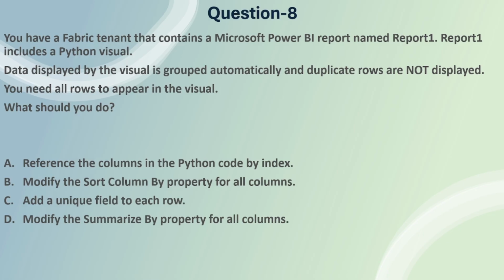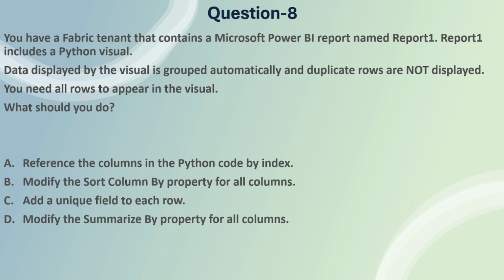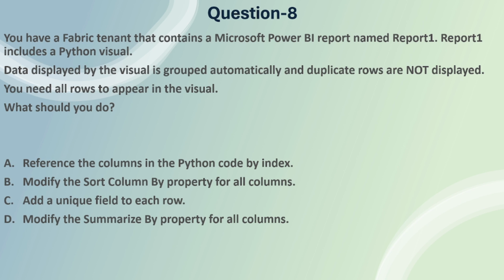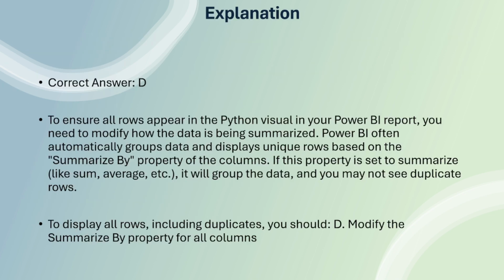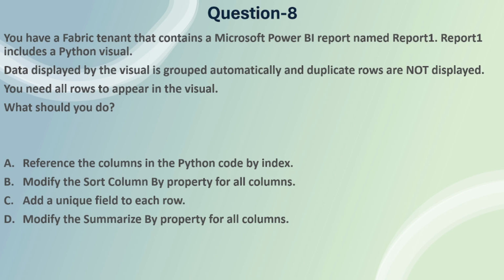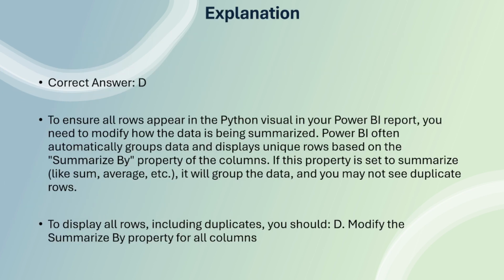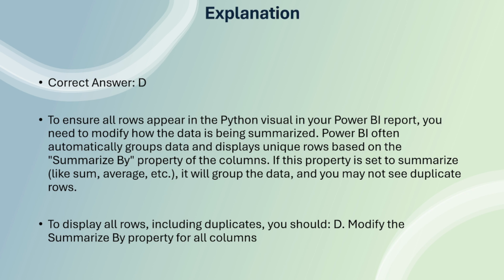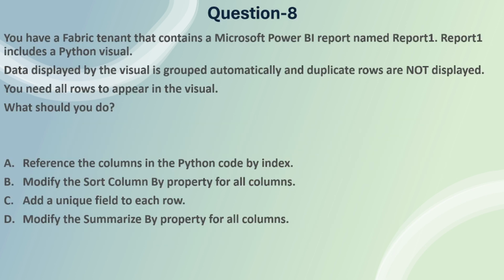100 Question for DP-600 | Question-8 | DP 600 Questions| Learn Microsoft Fabric| Udemy Course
Get Discount Using my code: ANMOLCOURSEJULY

In the DP-600 Exam (Microsoft Fabric Analytics Engineer Associate) Case Studies type of questions are an integral part of the DP-600 certification exam.

You have a Fabric tenant that contains a Microsoft Power BI report named Report1. Report1 includes a Python visual.
Data displayed by the visual is grouped automatically and duplicate rows are NOT displayed.
You need all rows to appear in the visual.

Reference the columns in the Python code by index.
Modify the Sort Column By property for all columns.
Add a unique field to each row.
Modify the Summarize By property for all columns.